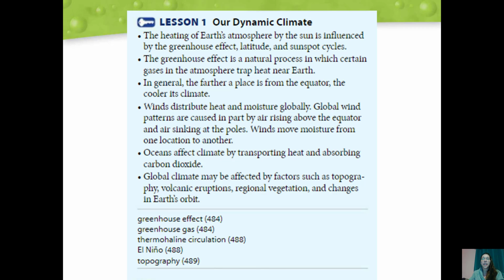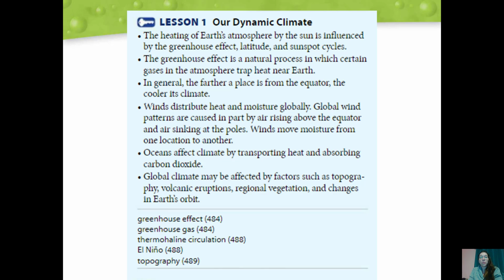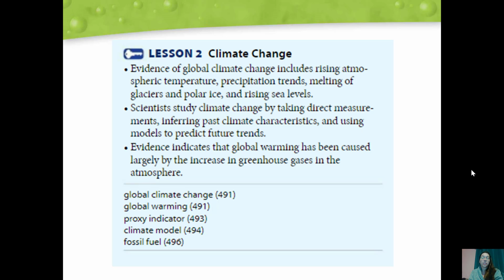ES Week 2 Review Chapter 16